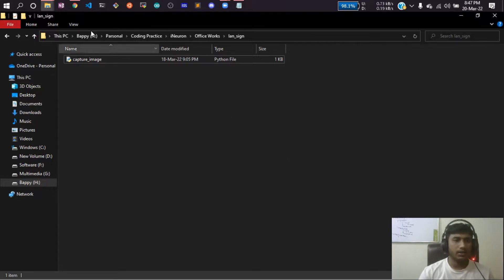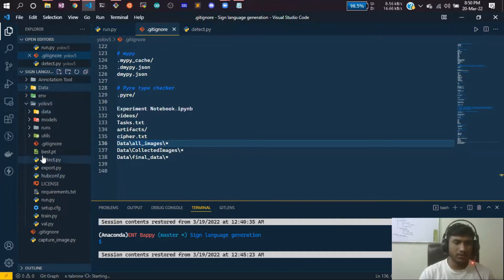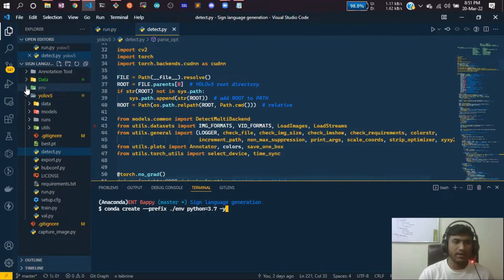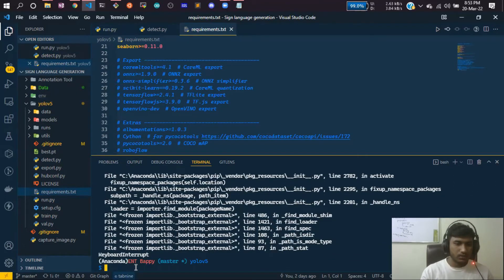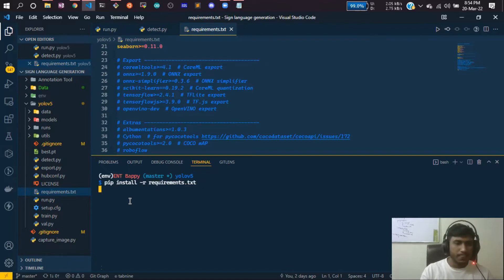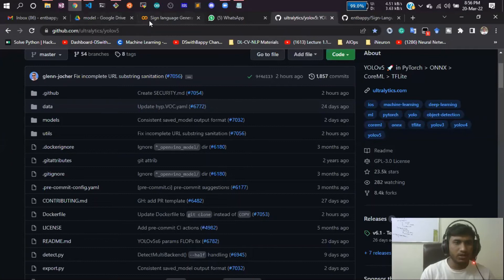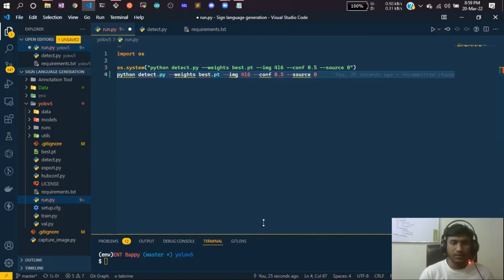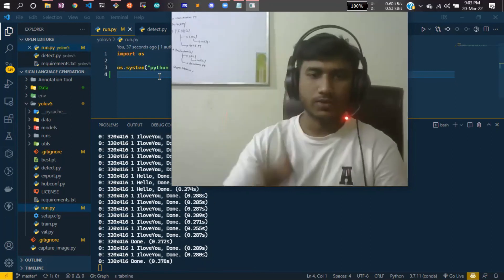Real Time Prediction | Sign Language Detection | YOLO v5 | Computer Vision